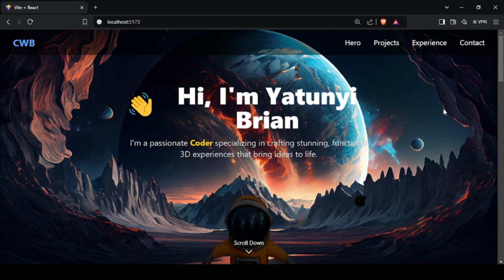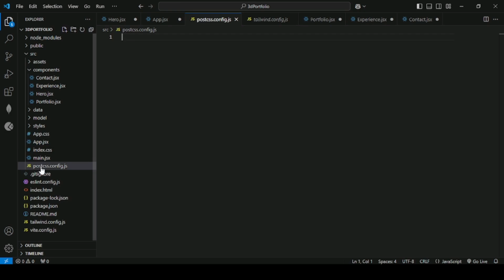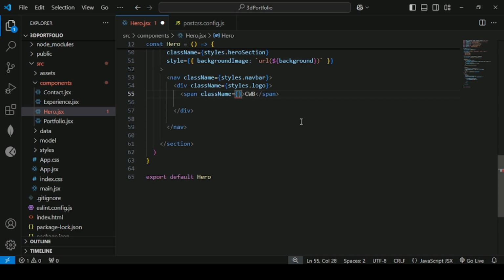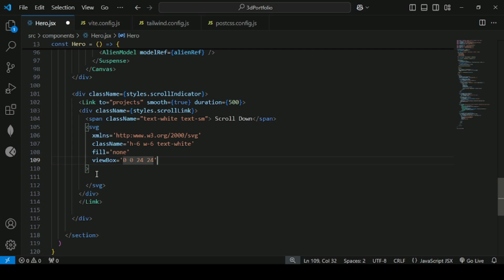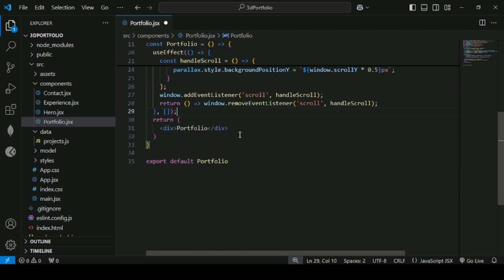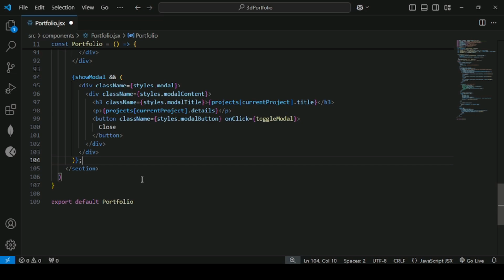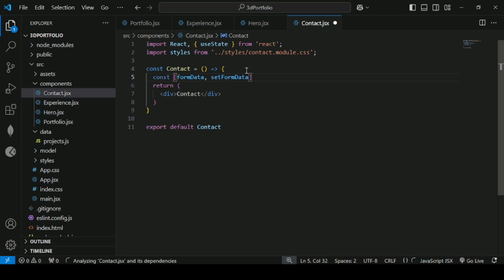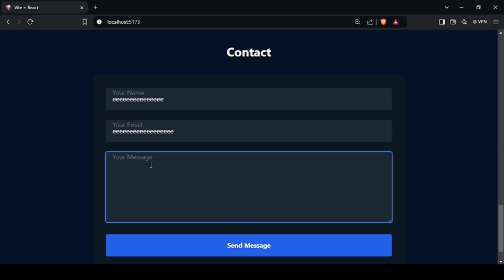Build an Amazing 3D Portfolio in React.js ,Three.js & Tailwind | Beginner Three.js Tutorial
Today,  we will be making a modern 3D Portfolio in React.js, Threee.js & TailwindCSS.

Timestamps
00:00:00 - Demo & Intro
00:08:35 - Dependencies & Files
00:21:32 - Hero & NavBar Section
01:00:00 - Portfolio/Projects Section
01:32:25 - Experience Section
01:42:43 - Contact Section
02:00:32 - Conclusion